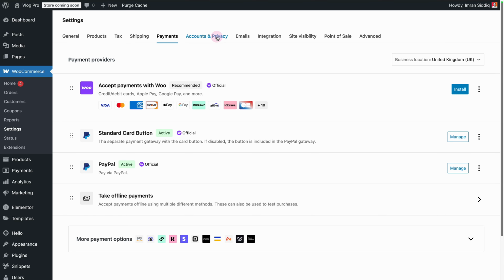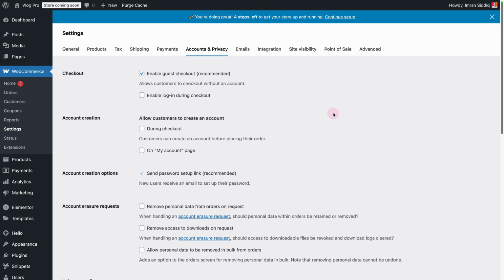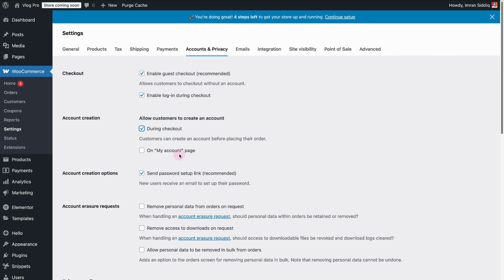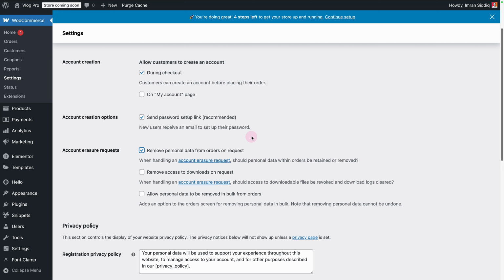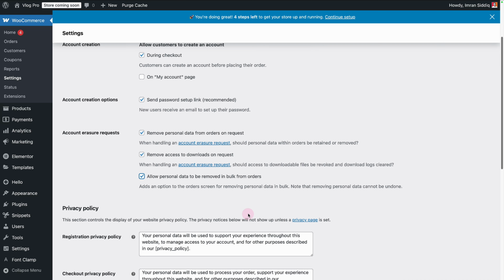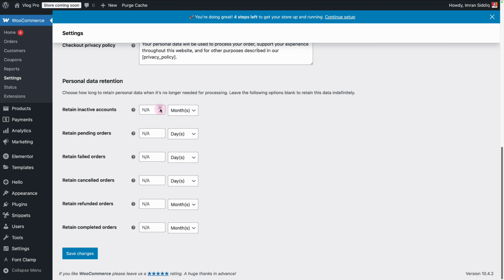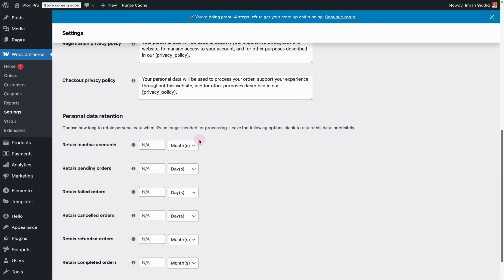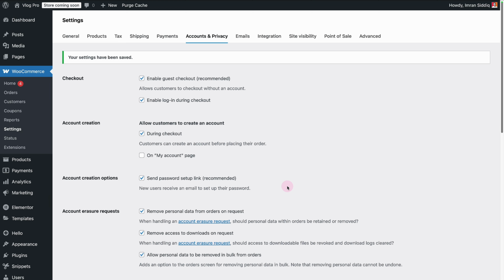Elementor Course 124 Woo Accounts Settings